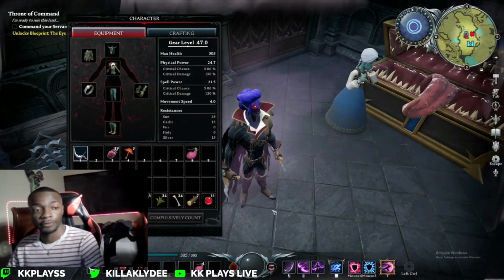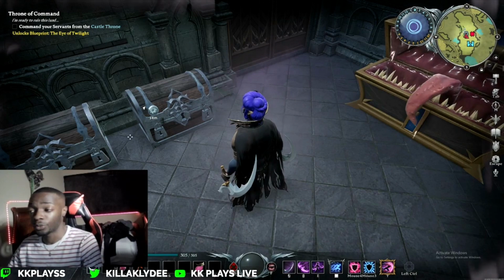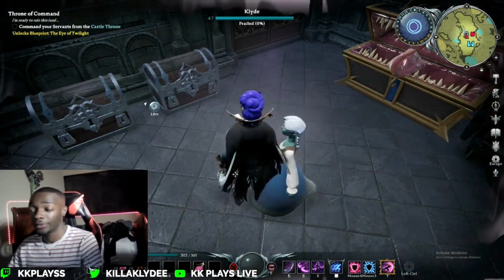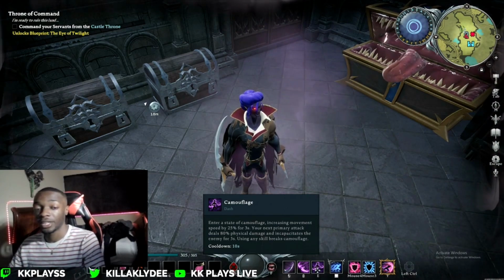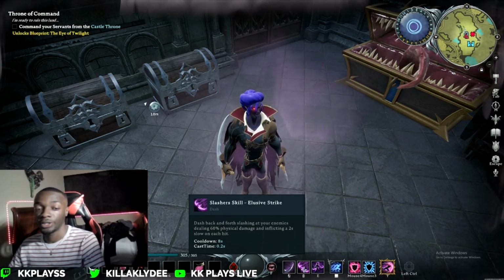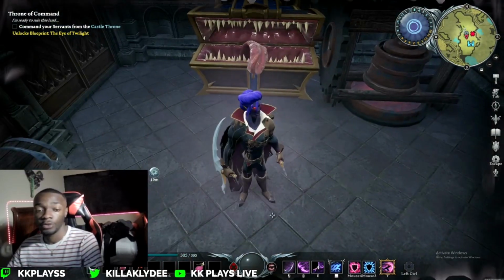V Rising Level 40+ INVINCIBLE SOLO Full Loot PVP build!